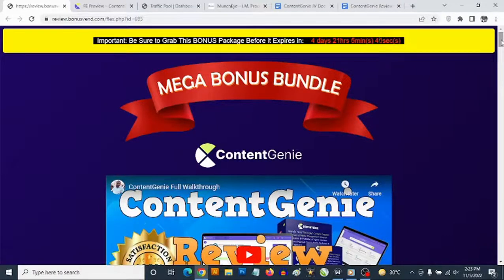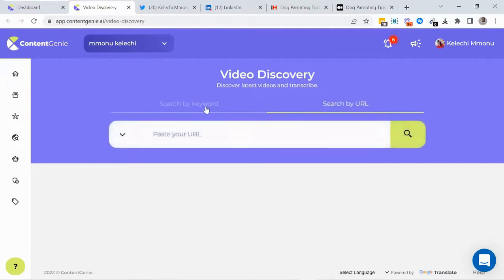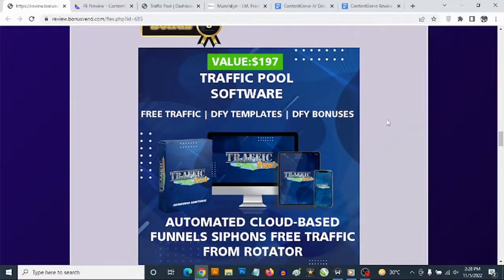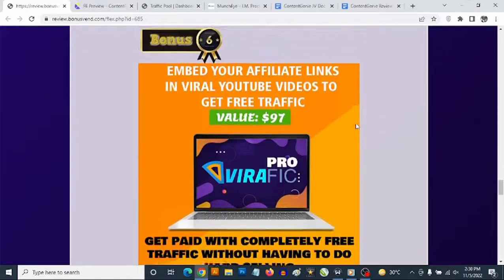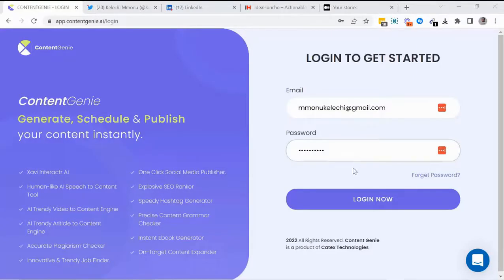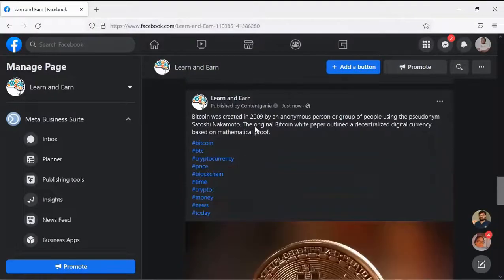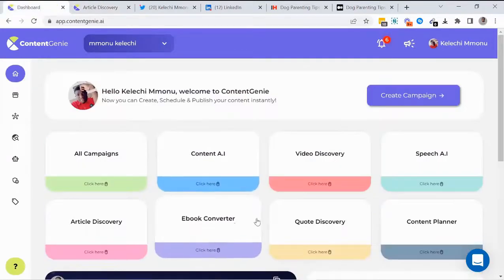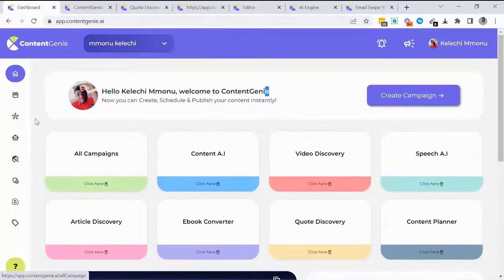ContentGenie Review - What You Need to Know Before Buying [ContentGenie Review]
ContentGenie Review - Content genie is the fastest content creation tool for your website & social media. Plan, create & publish content for any business in less than 60 seconds as seen in this ContentGenie review.

ContentGenie review - ContentGenie uses A.I to create and publish content to social media (Facebook, Instagram Twitter, LinkedIn, Pinterest) and Websites (WordPress & Medium). ContentGenie works efficiently to deliver unique content as explained in this ContentGenie review and demo.

Discover ContentGenie, content genie, ContentGenie review, ContentGenie demo, ContentGenie bonuses, ContentGenie reviews, how to get ContentGenie, how to use ContentGenie and how to buy ContentGenie in this ContentGenie review and bonuses.